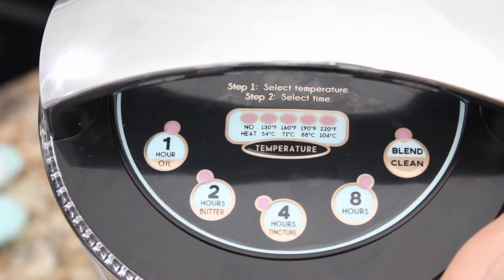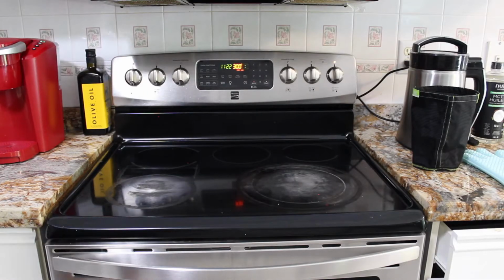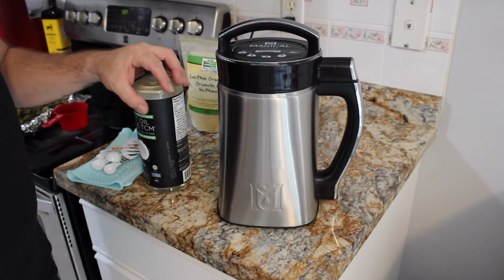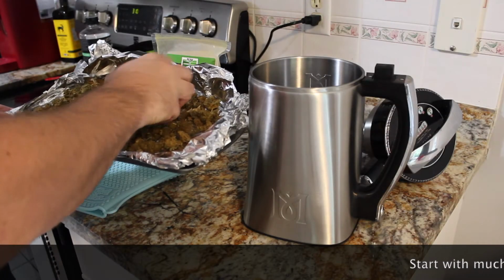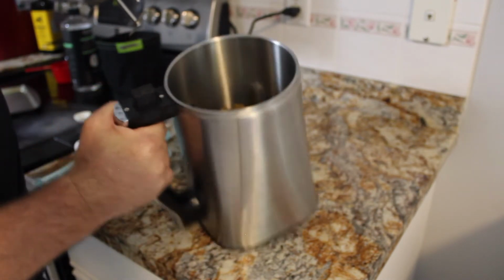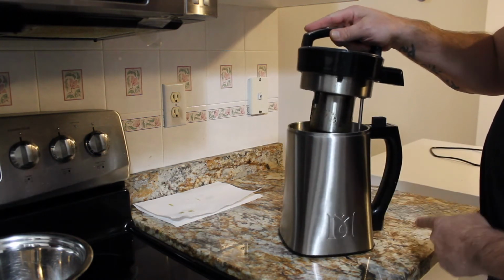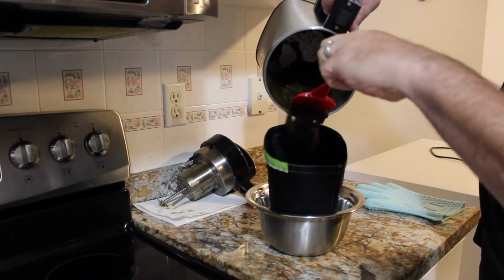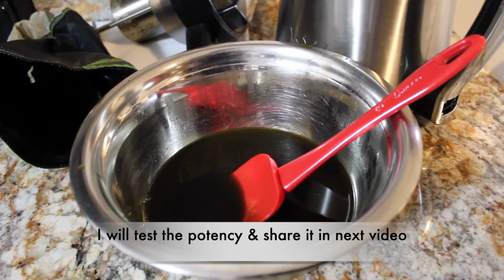CBD Oil with The Magical Butter Machine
Infusing MCT oil with CBD using the Magical Butter Machine